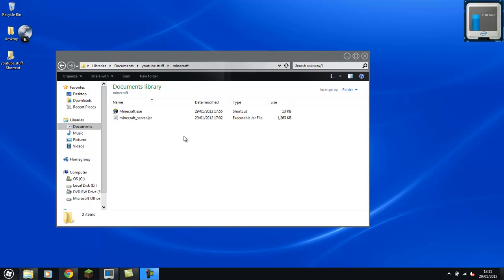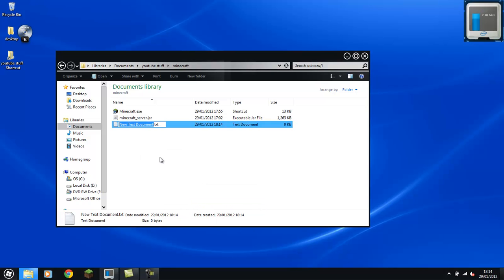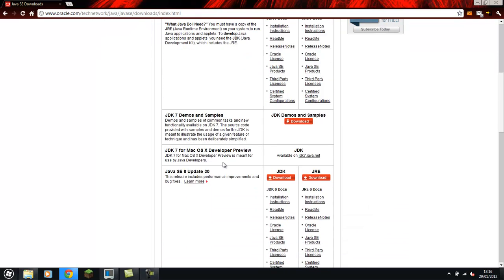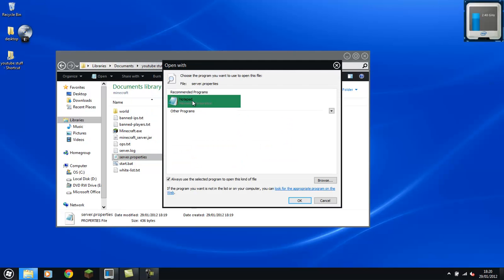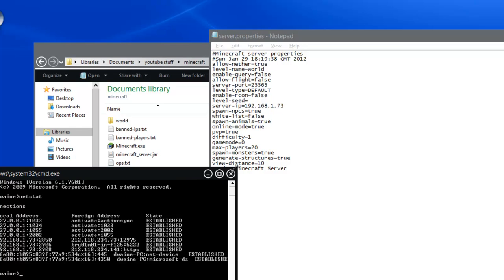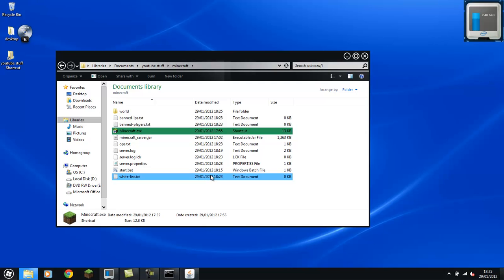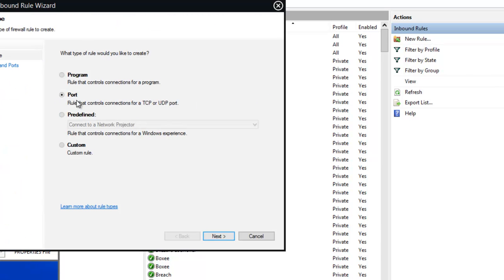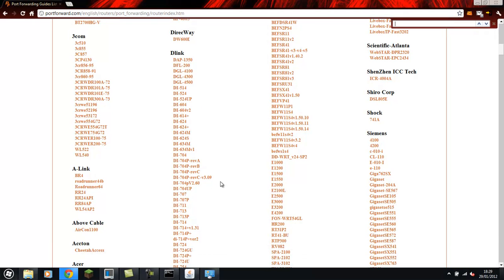How to setup a Minecraft server that can be connected remotely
this is a video on how to set-up a minecraft server that be connected remotely and  how you use the basic settings

start.bat command line
java -Xmx1024M -Xms1024M -jar minecraft_server.jar